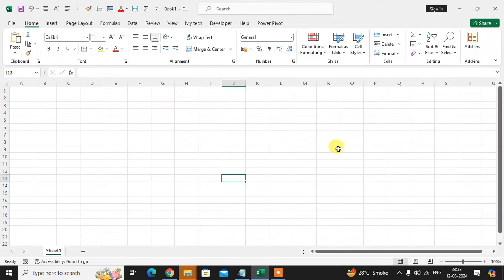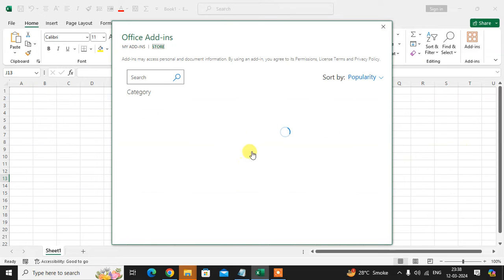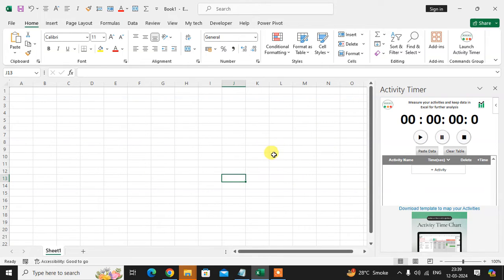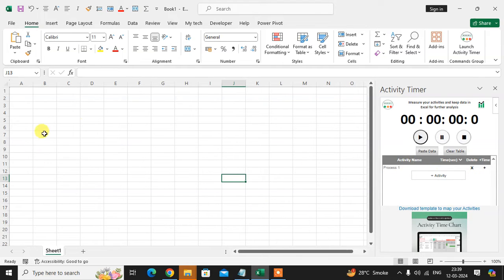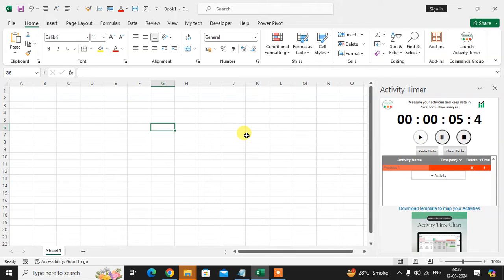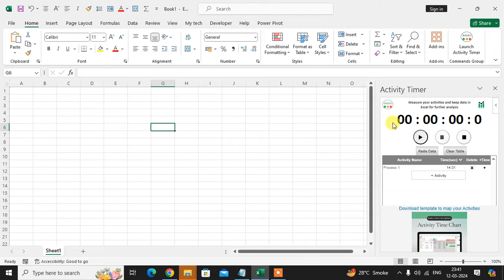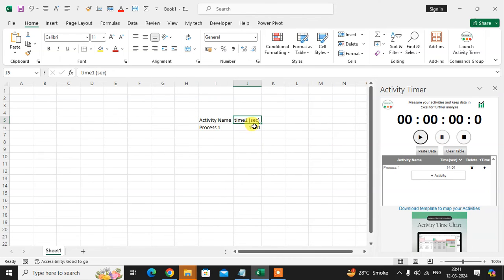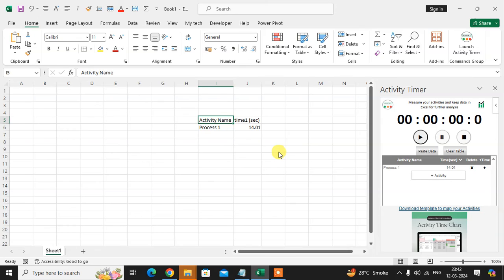How To Add Activity Timer In Excel Sheet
Activity Timer
Very simple user-interface.
Add as many activities as possible.
Record activity times as much as possible.
Calculate average times per activity.
Record time in hours, minutes and seconds.
Delete activities if necessary.
Paste all recorded data into Excel spreadsheet.